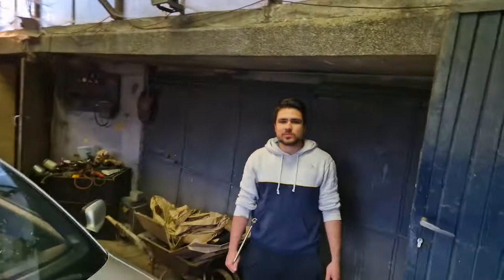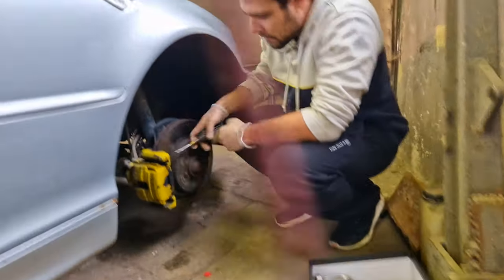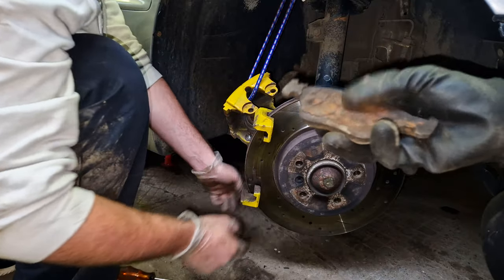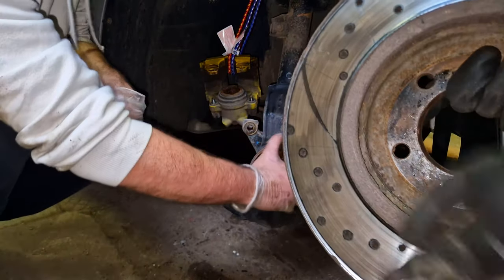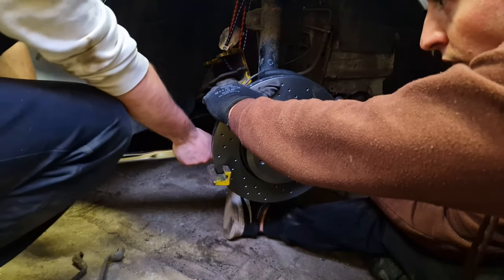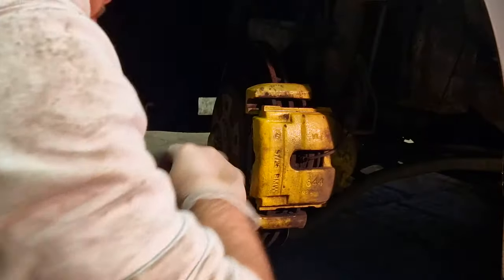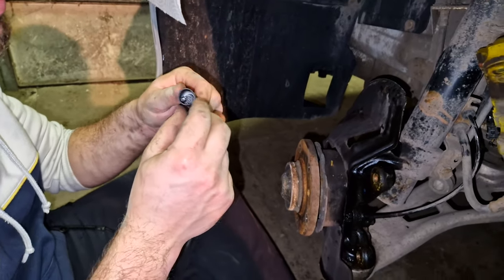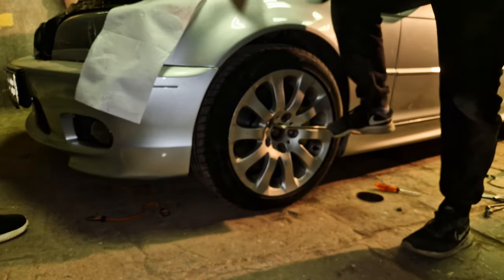How NOT TO Change Disks & Pads on a E46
Me and George continues learning the ways of the mechanic and todays episode of scuffed zerga garage we do Georges front rotors and pads.
Come with us to see how shocking his old parts were and to see how shocking we are as NOVICE mechanics.